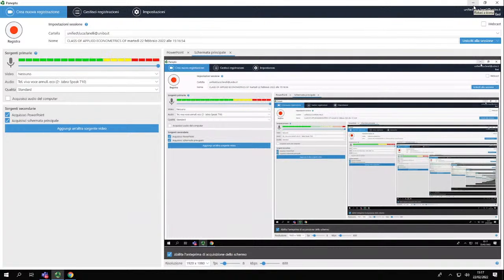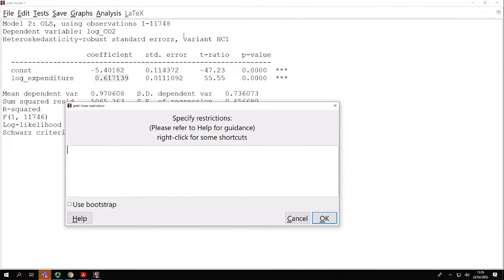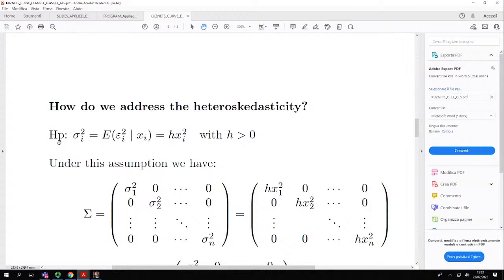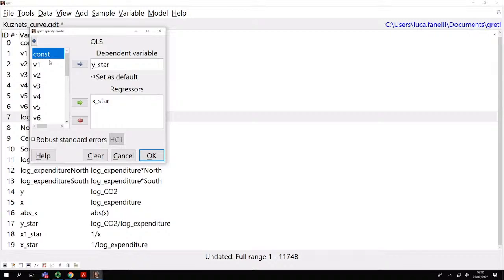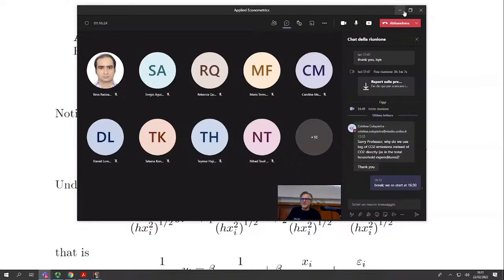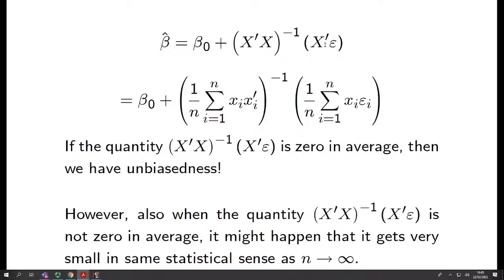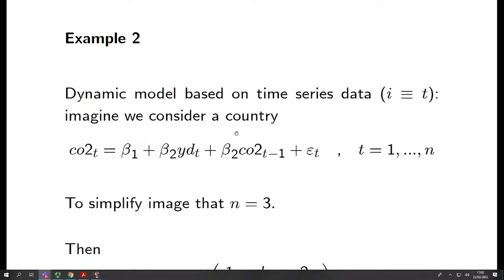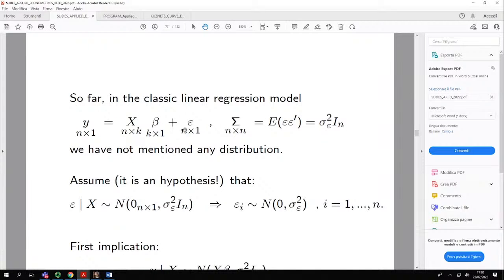APPLIED ECONOMETRICS MODULO 1 Lecture 04 Part 1 | RESD | UNIBO| 22 -Feb-2022